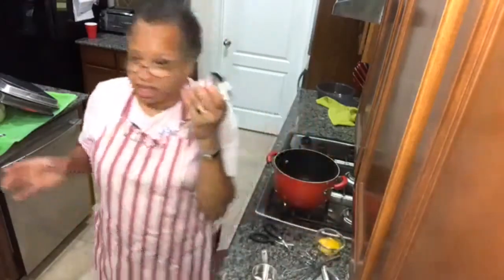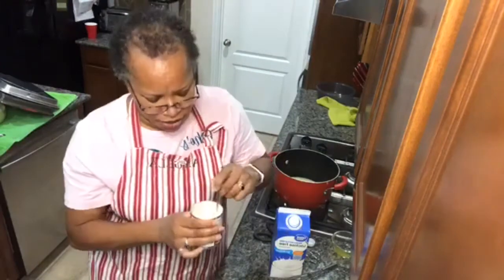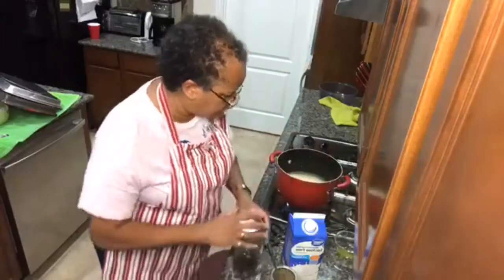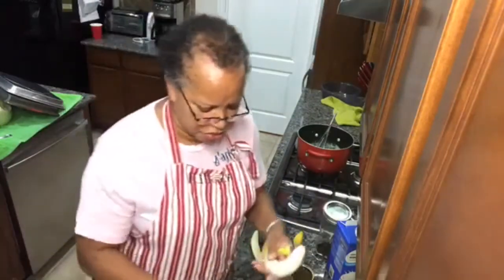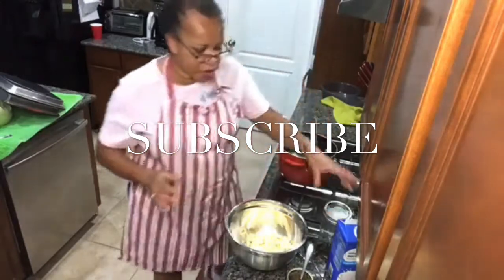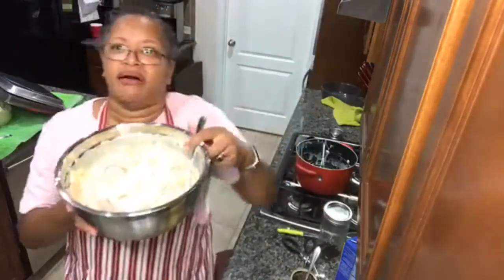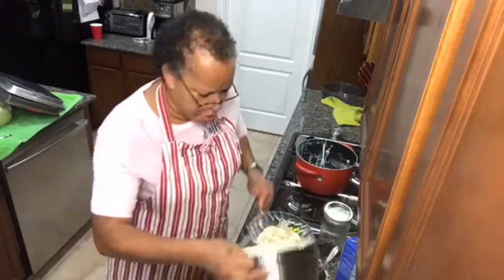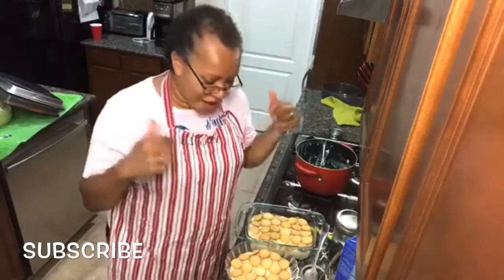Best Banana Pudding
This pudding is sure to make your mouth water

Ingredients:
6-7 bananas
2 boxes vanilla wafers
1 tsp vanilla extract
1 can sweetened condensed milk
3 egg yolks
1 1/4 cup milk Divided
2 TBLSP cornstarch